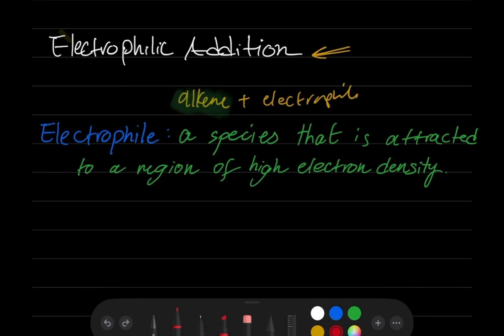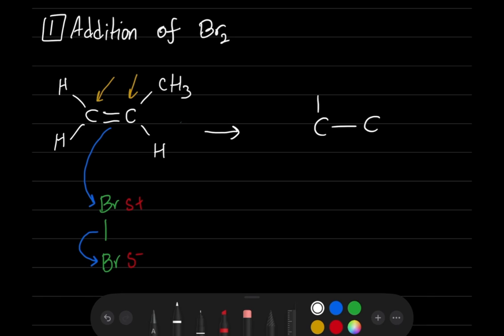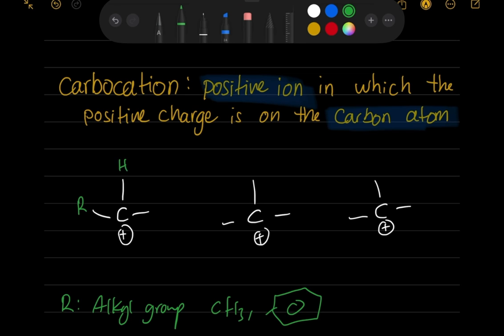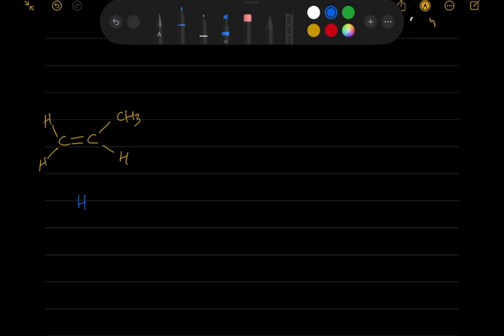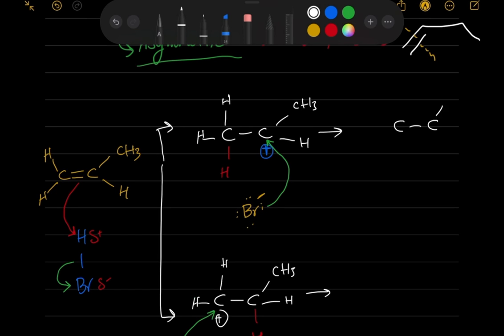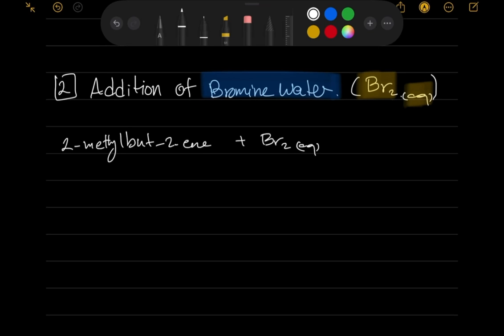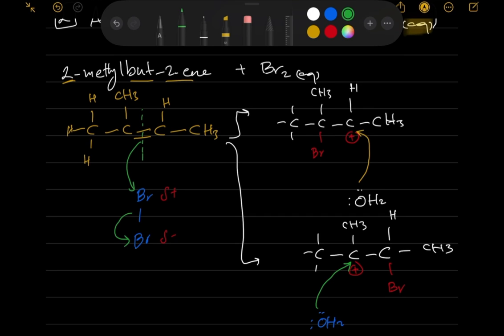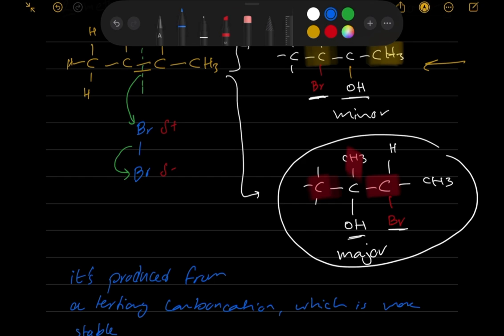WCH11/01: Electrophilic Addition